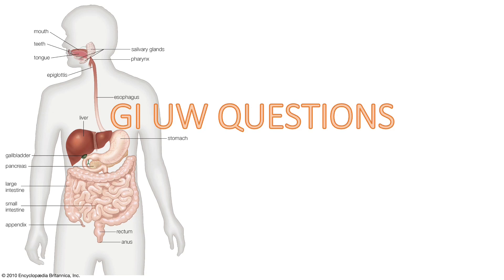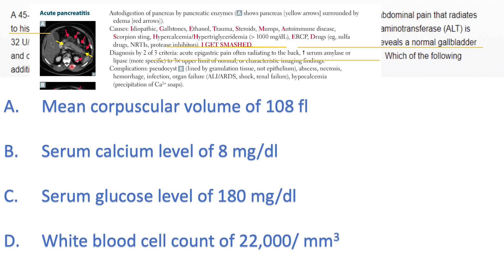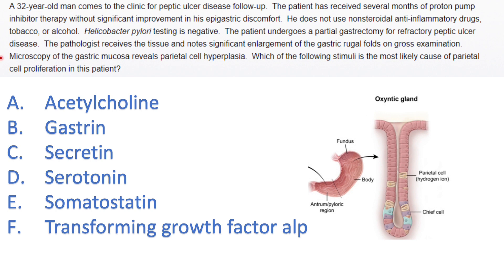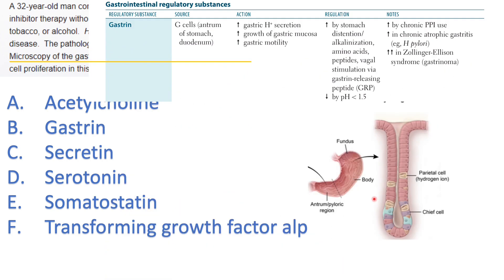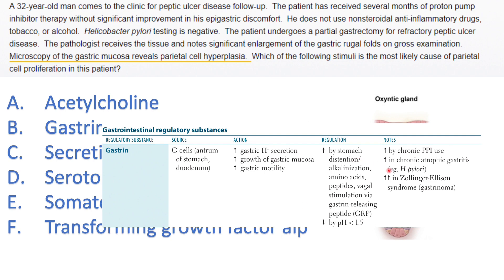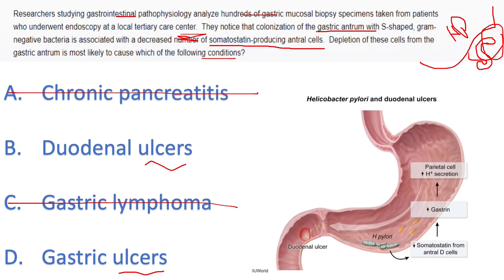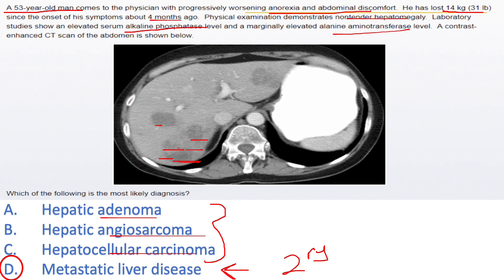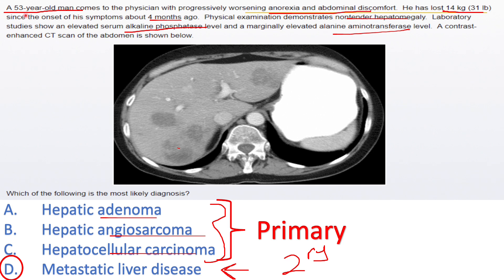GI USMLE Questions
In this video I'll walk you through the most challenging USMLE GI questions